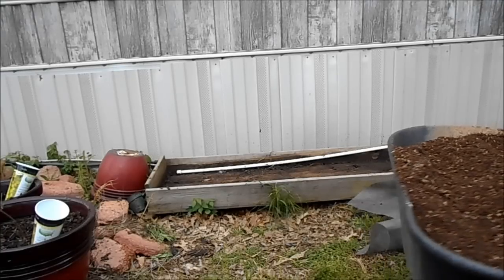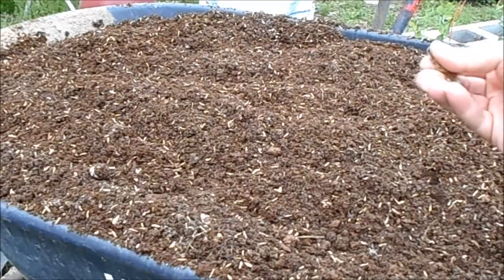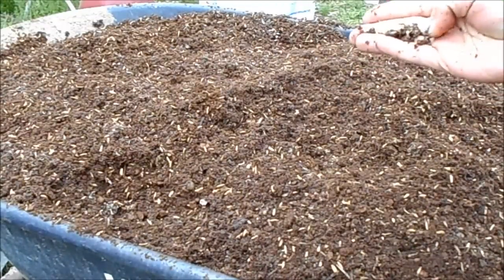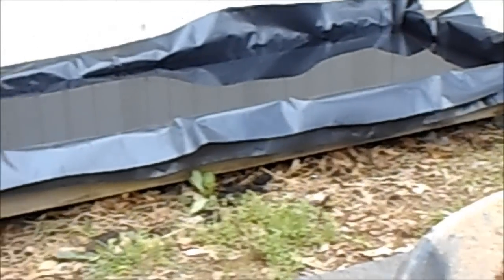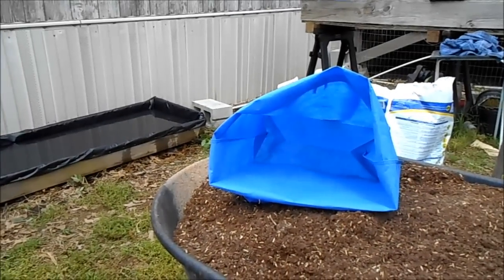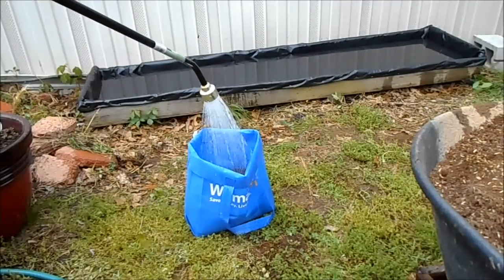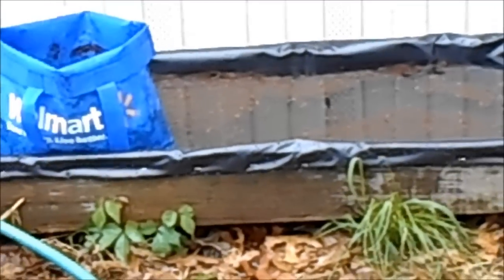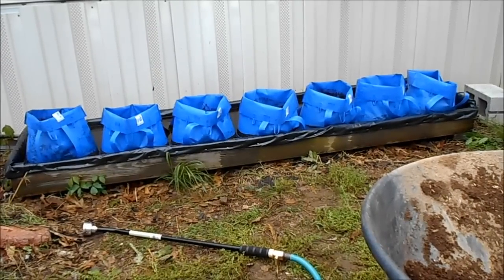Modified Kiddie Pool Grow Bag Gardening - Episode 1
A video showing the beginnings of my "Modified Kiddie Pool Grow Bag System".

I found out about this gardening method while searching about red worm composting.  The guy who came up with the idea is named Larry Hall and he has a bunch of really interesting and informative video's about a number of things.  Check out his channel!

I've changed mine a little bit (hence the word "Modified") from the Larry Hall Kiddie Pool Grow Bag System, but not by much.